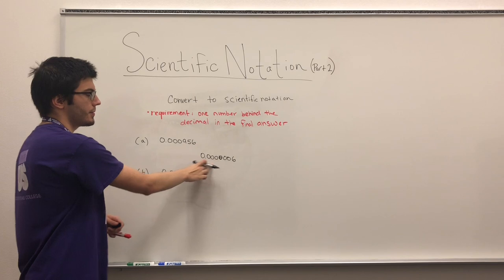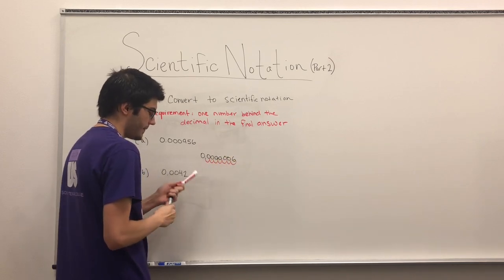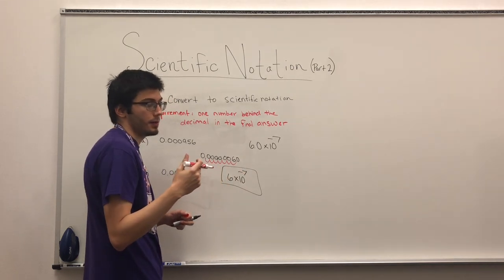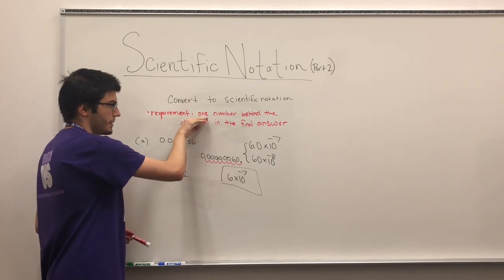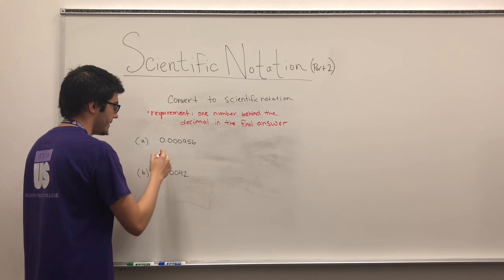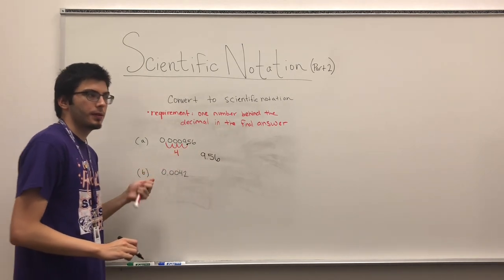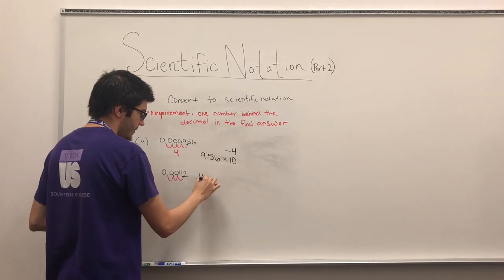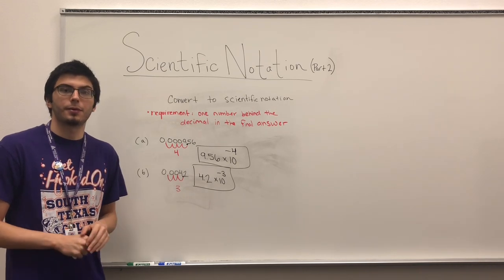Scientific Notation: Extension of the Definition